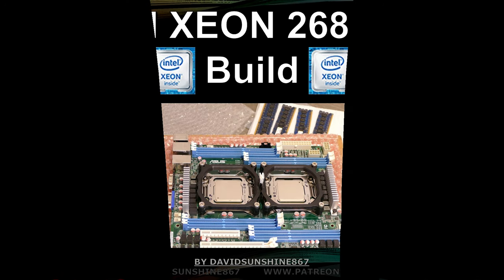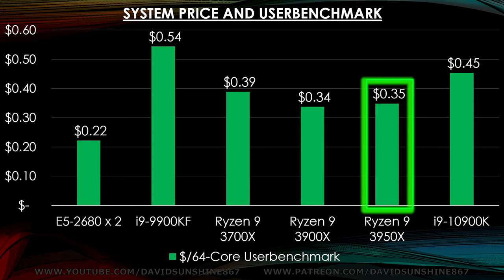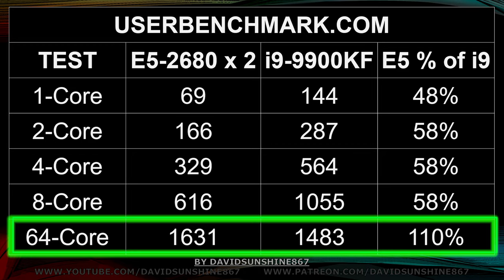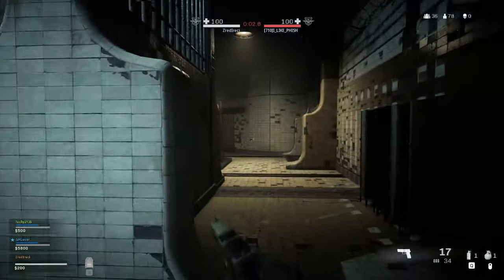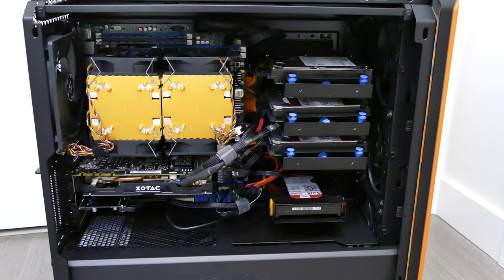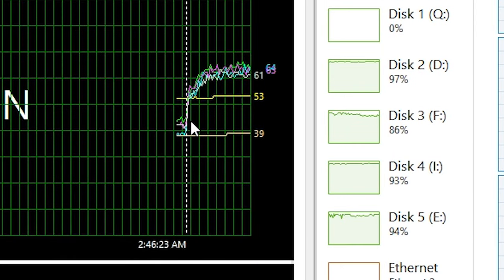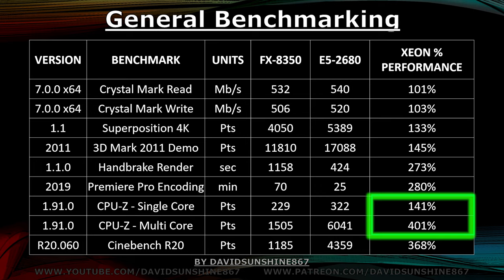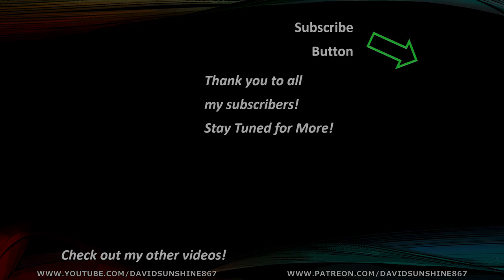Dual XEON CPU Build vs. Intel i9 and Ryzen 9, It's Faster!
You need a fast computer at a budget price?  I definitely recommend trying out the dual XEON build, make sure you have a power supply that is 650W+, I recommend  an 850W Seasonic or Asus ROG.

Huananzhi Dual XEON Packages w/heatsinks (Premium Systems with the Huananzhi brand Mobos):
$690 - Dual E5-2678 V3 12-Core 2.5Ghz/3.3Ghz (57% Better), 64GB DDR3 1866, 512GB NVMe.SSD (Good complete system with NVMe.SSD included)

Budget Dual XEON Packages:
$255 – Dual E5-2690 8-Core 2.9Ghz/3.8Ghz (8% Better, but better single core performance!), 32GB DDR3 1600

My recommended flashlight for working on computers is the Sofirn SP40
I recommend 3000K, and their battery, it’s a good battery.

As stated in the video, protect your electronics with a UPS, I've had my electronics on UPSes throughout, and it keeps them safe, my Sharp LCD TV is still working like day 1, it's 13 years old, most TVs would have seen one too many brown outs, spikes, surges, dropped neutrals, in that 13 years.  The few times I didn't charge my cell phone from a UPS, it bricked overnight (Happened twice!), so connect your TV, laptop, computers, cell phones, to UPS if they're important to you, worth every penny; a few of my recommendations below for your convenience.
GAMING COMPUTER- LARGE UPSES:
Amazon.com - Cyberpower 1500VA
Amazon.ca - Cyberpower 1500VA
TV/HOME THEATRE - MEDIUM UPSES(Pro tip, use an extension cord to route clean power to the kitchen counter, etc.):
Amazon.com - Cyberpower 825VA
Amazon.ca - Cyberpower 850VA
NIGHT STAND - SMALL UPSES(Use an extension cord to run power over to the 2nd night stand, everyone's phone gets clean power):
Amazon.com - Cyberpower 425VA
Amazon.ca - Cyberpower 425VA

Cheers!
David.